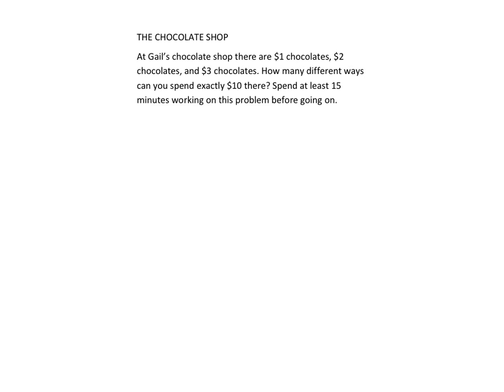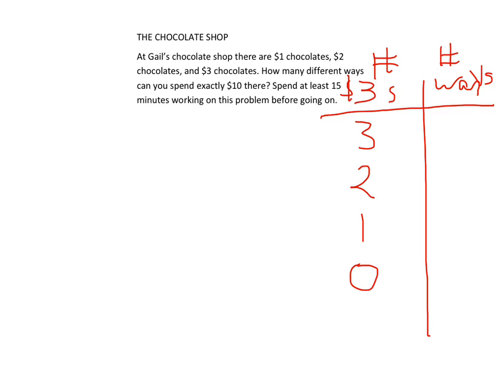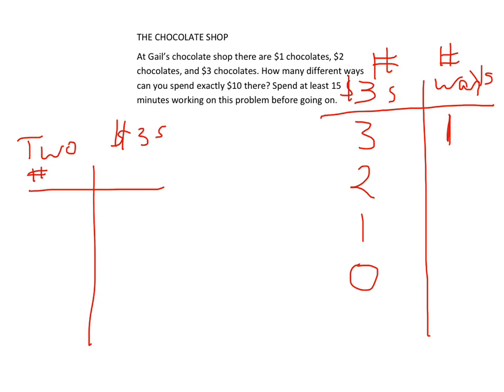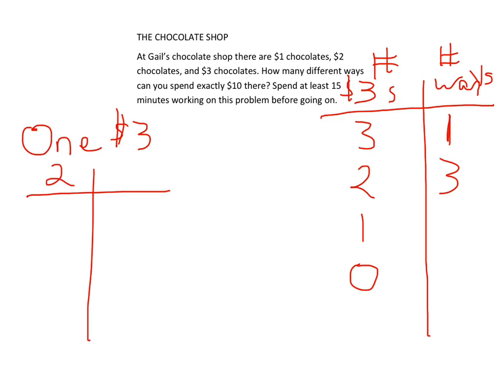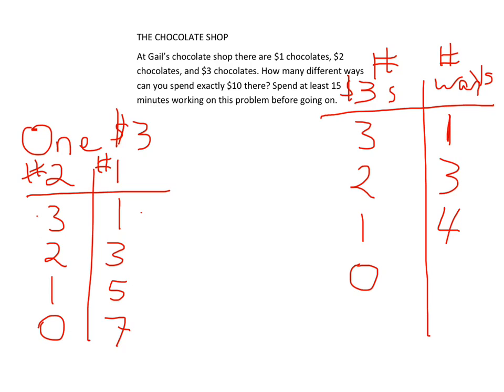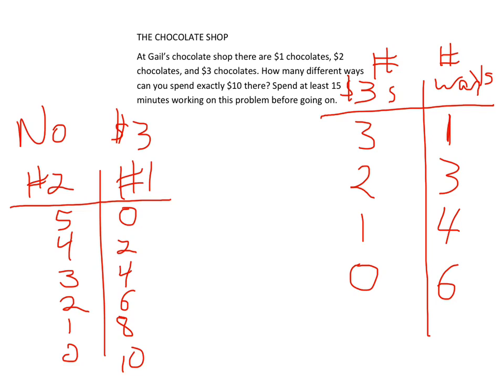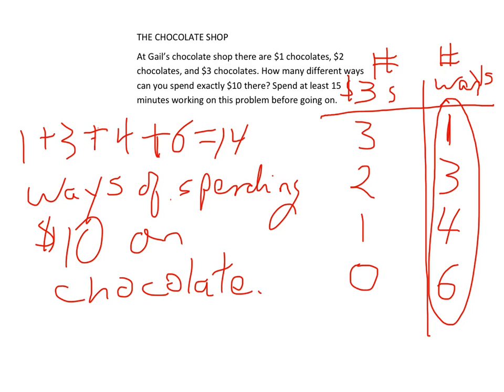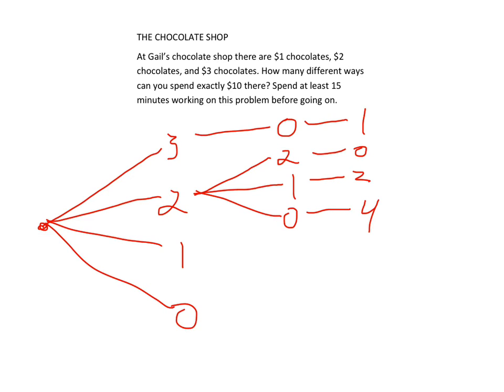Chocolate Shop S2016